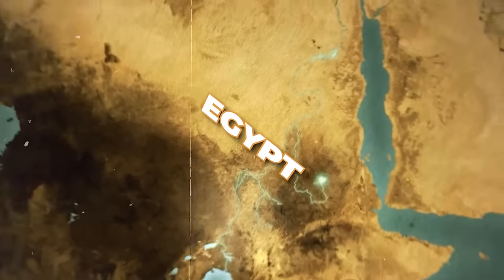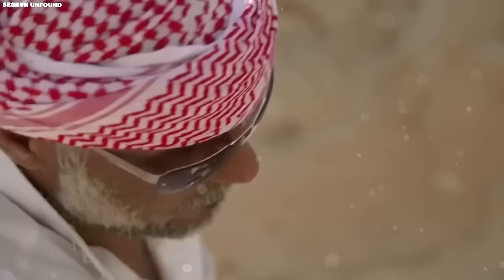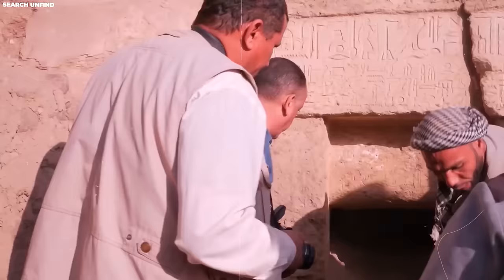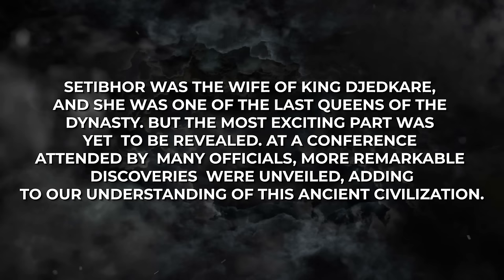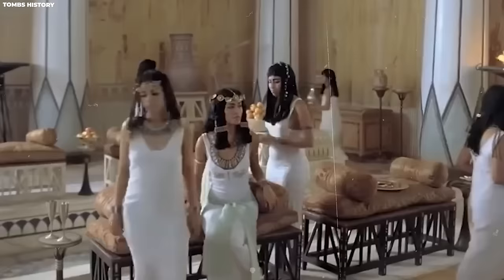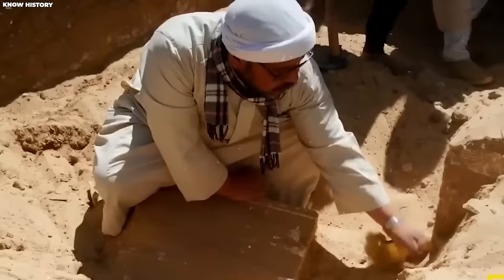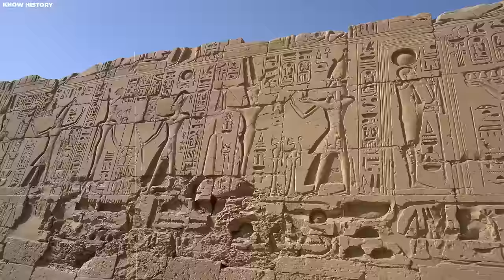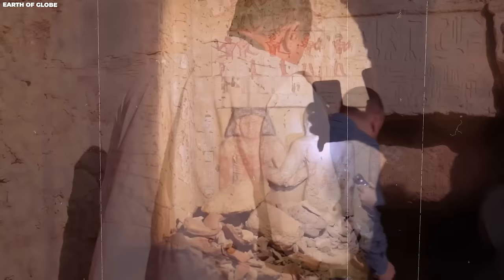What Archaeologists In Egypt Uncovered In A 4400-Year-Old Tomb Shocked the Whole World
In March 2019, a team of archaeologists in Egypt was excavating an ancient burial ground. This place held the remains of early pharaohs, who were buried thousands of years ago beneath tombs and pyramids, hidden from public view as different dynasties ruled the land. Despite the challenges, the researchers persisted in their efforts and made an incredible discovery. They found a tomb that was 4400 years old, and inside it, they found paintings that were incredibly well-preserved. Since the 1800s, groups of archaeologists have been exploring the ruins of Saqqara, looking for artifacts and clues about the fascinating history of Egypt.

In the first dynasty of ancient Egypt, the earliest nobles were buried in a place called Saqqara. This area holds thousands of years of history hidden beneath its arid and rocky ground. In July 2018, a valuable burial mask was discovered at Saqqara, bringing attention to the ongoing excavations. But the most impressive find occurred in March 2019 when archaeologists stumbled upon a tomb in an extraordinary state of preservation despite its ancient age.